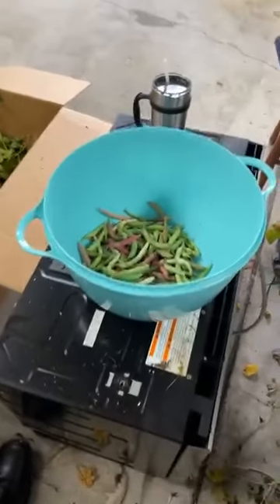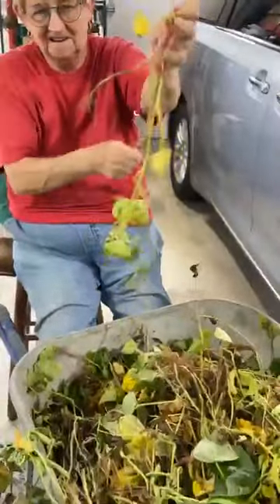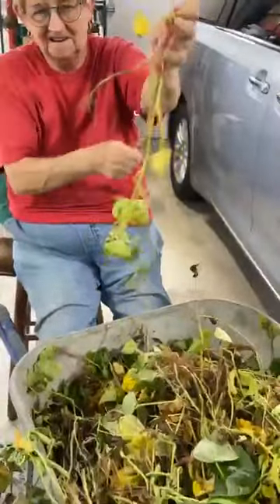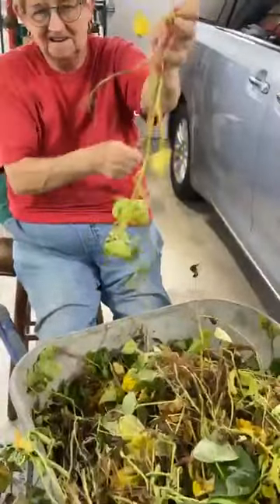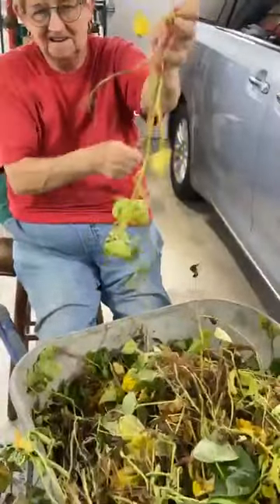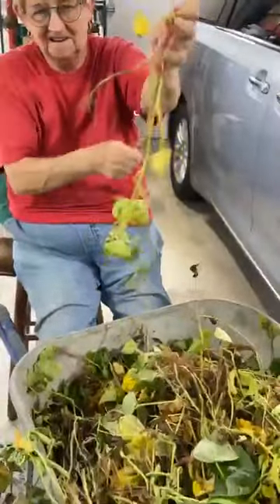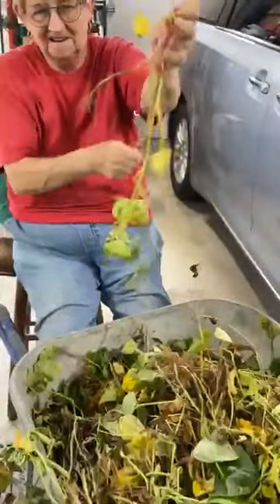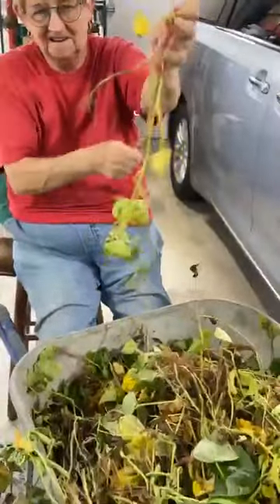Beab time! piked the Peanut Beans .Coffee Time with John and Momma